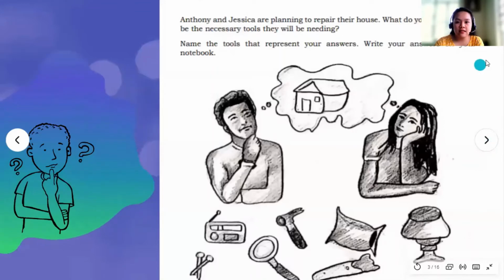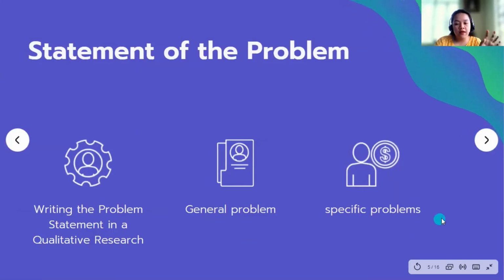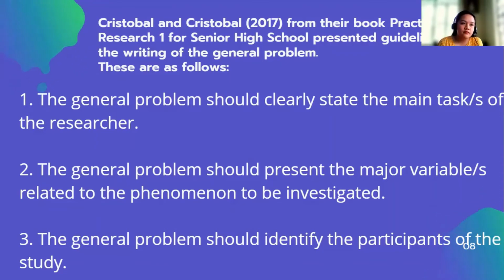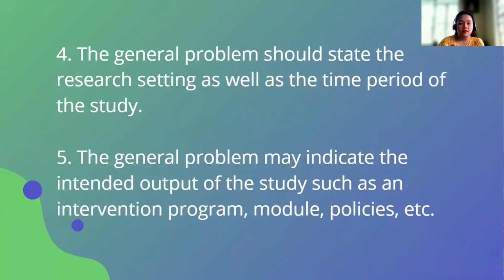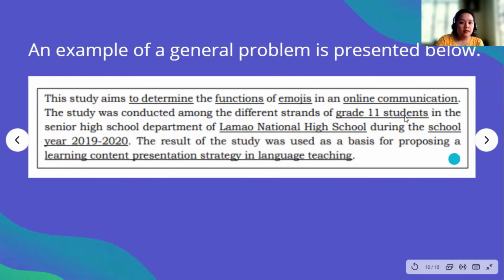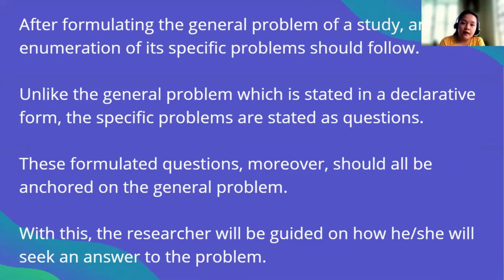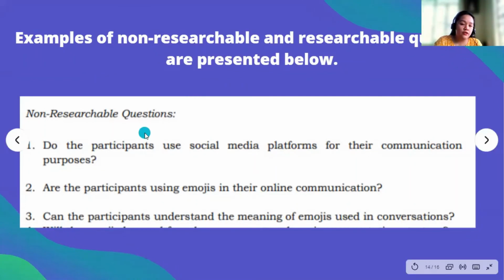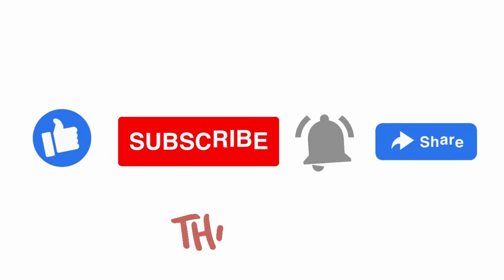PRACTICAL RESEARCH 1: STATEMENT OF THE PROBLEM | GENERAL PROBLEM | SPECIFIC PROBLEM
Discussion is based on the SLM DEPED BATAAN